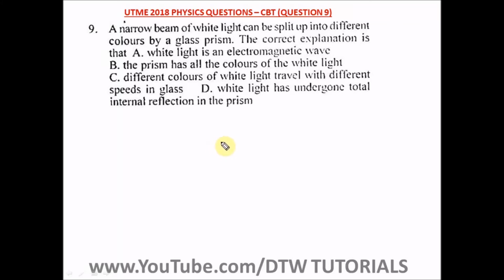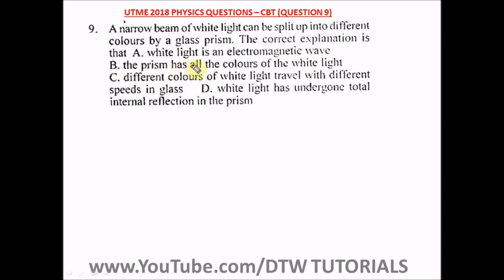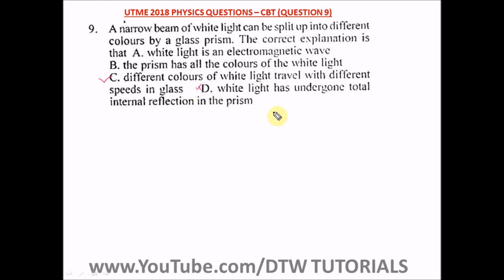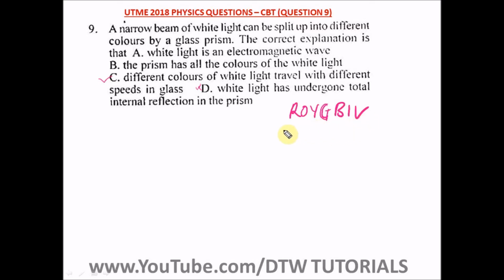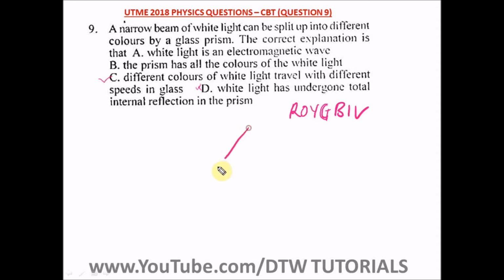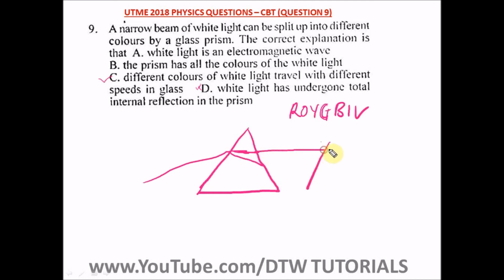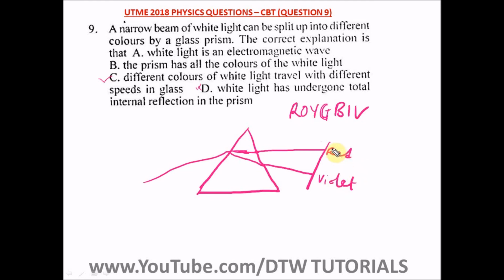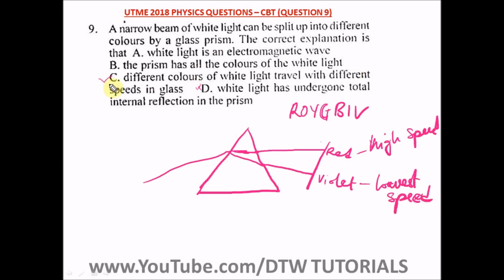White Light in Physics - Jamb Past Question Solved 2018(Qst 9)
DTW TUTORIALS.